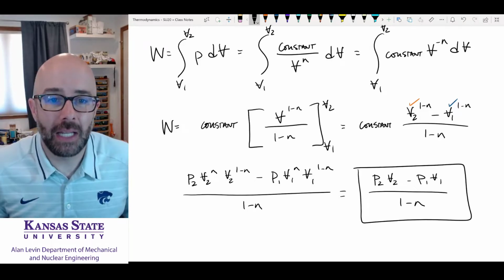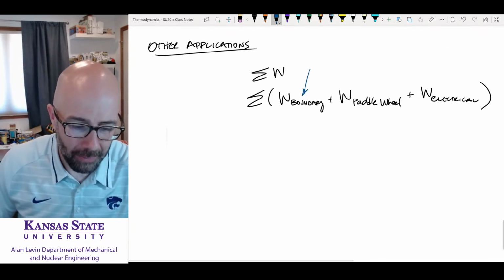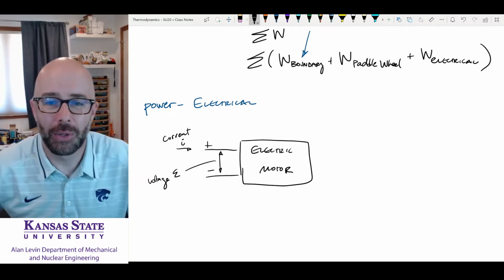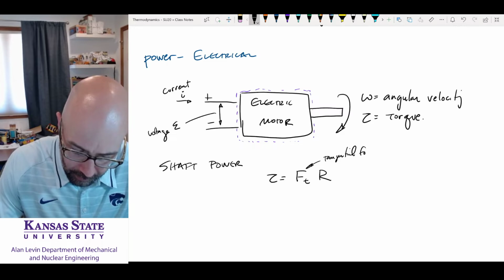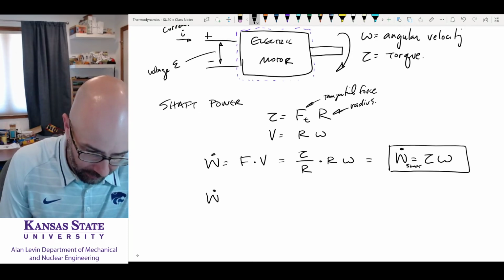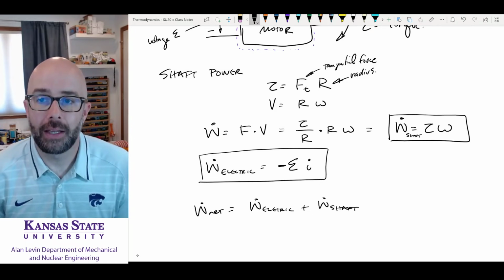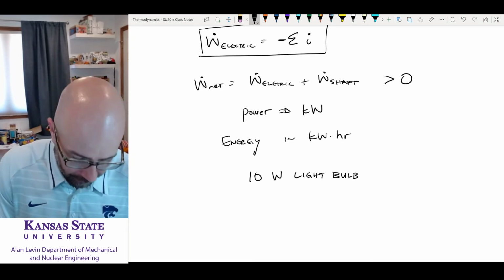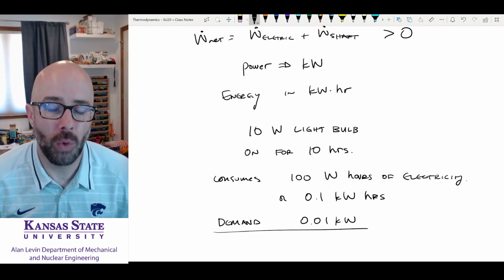Lecture 5 Other Work Forms